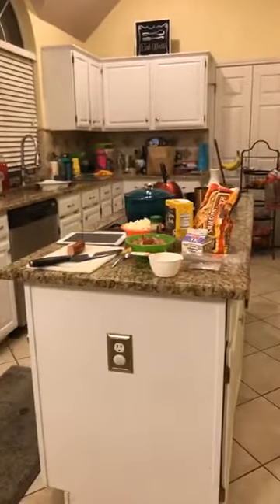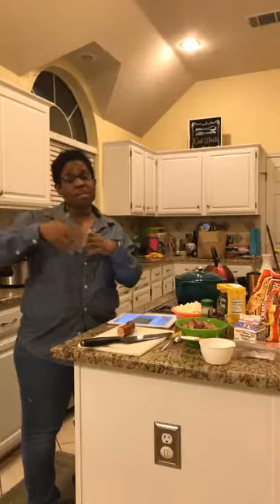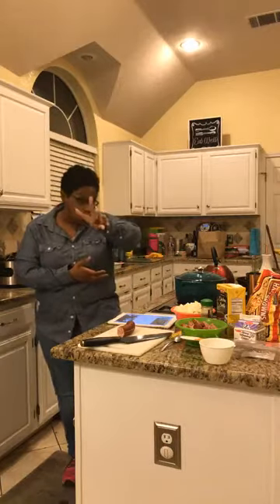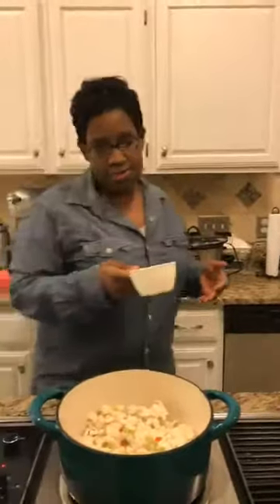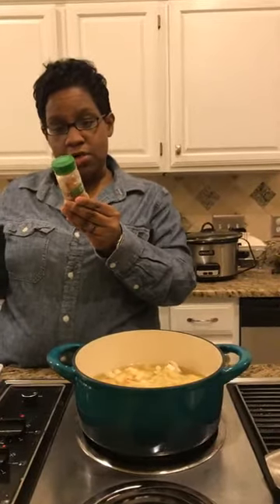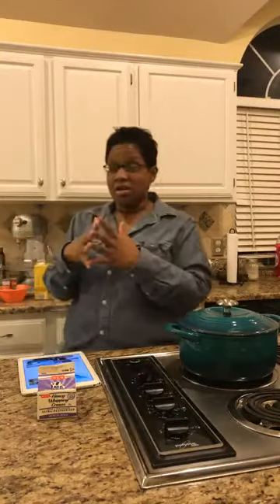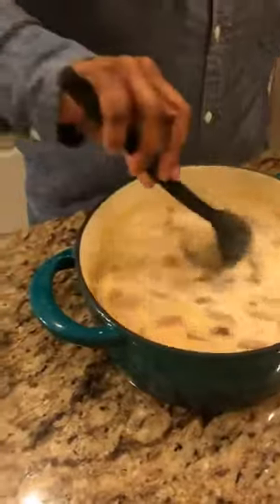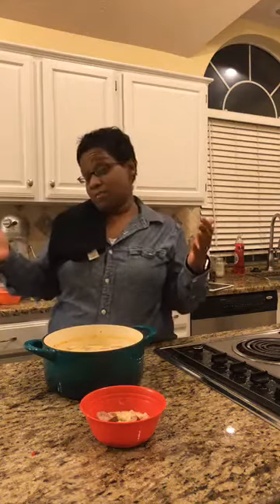Cajun Sausage and Potato Soup (Facebook Live)